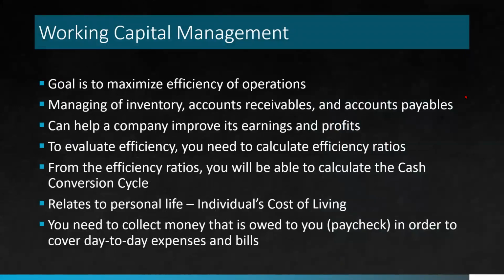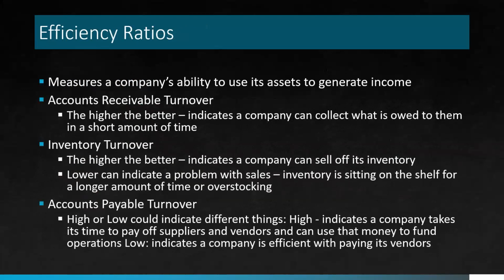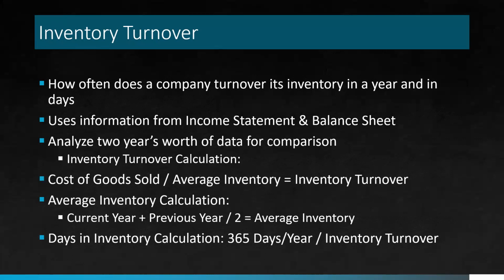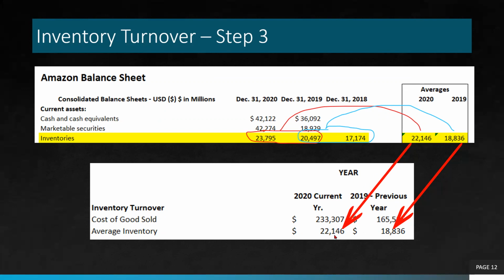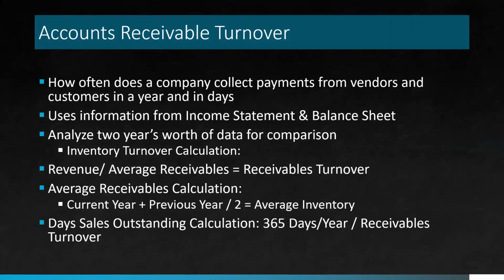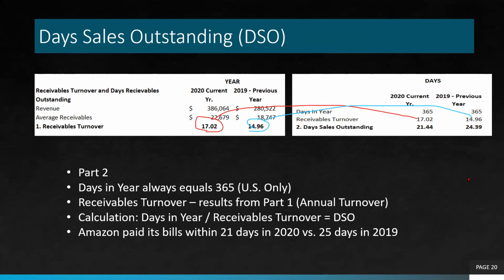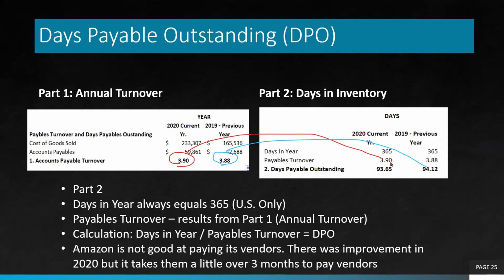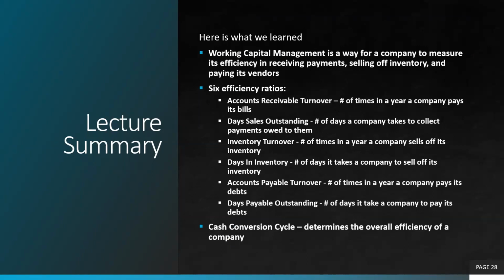Working Capital and Efficiency Ratios